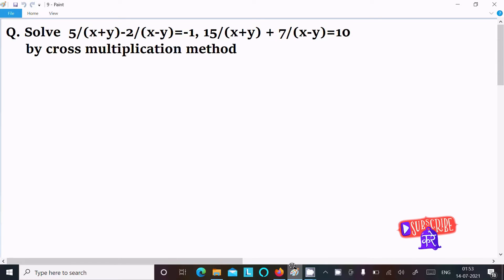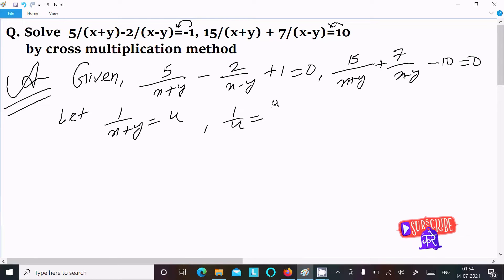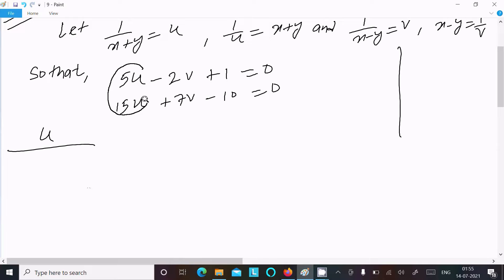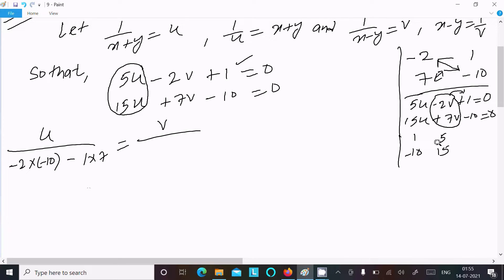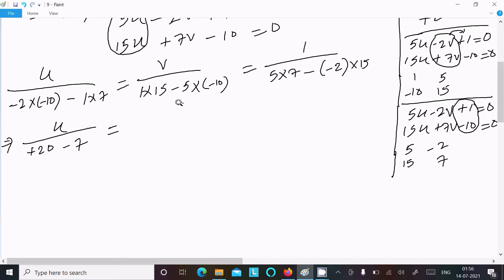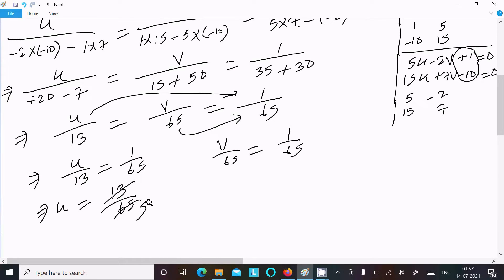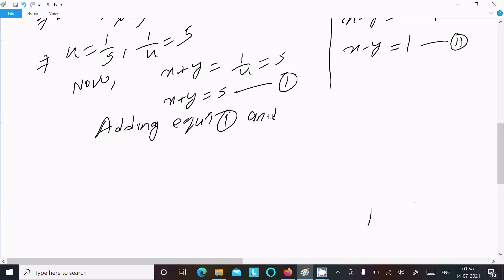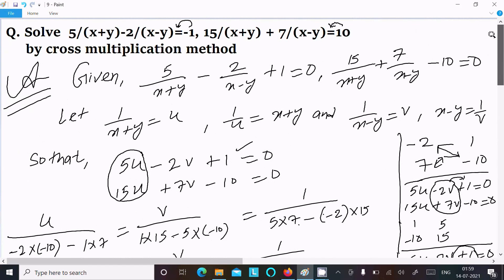Solve 5/(x+y) - 2/(x-y) = -1 , 15/(x+y) + 7/(x-y) = 10 by cross multiplication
5/x+y-2/x-y=-1 15/x+y+7/x-y=10
Solve : 5x + y - 2x - y + 1 = 0 , 15x + y + 7x - y - 10 = 0.
Solve for equations 5/(x+y)-2/(x-y)+1=0 and 15/(x+y)+7/(x-y)-10=0.
Solve for x and y: 5/x+y - 2/x-y = -1 15/x+y - 7/x-y = 10
5/x+y-2/xy=-1 15/x+y+7/xy=10 where x is not = 0,y is not = 0